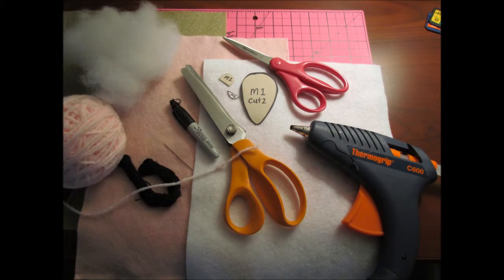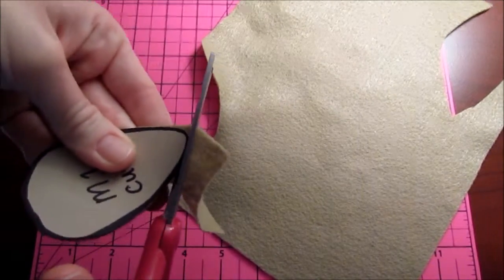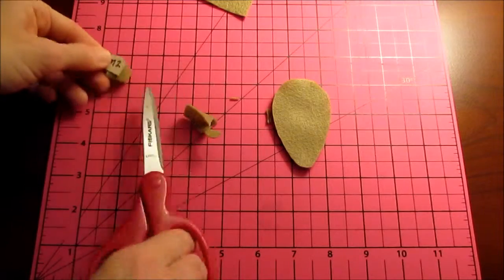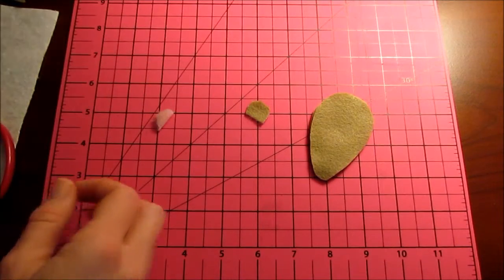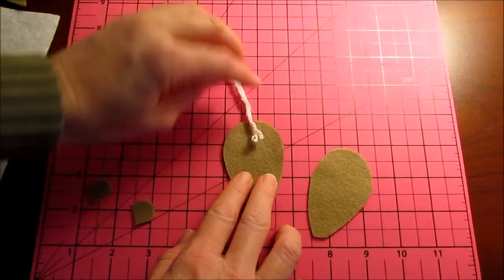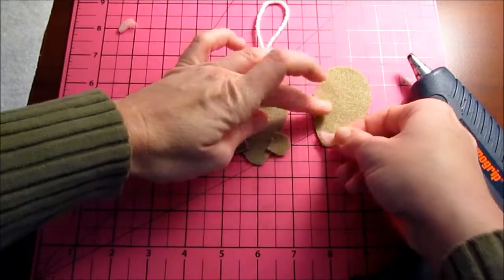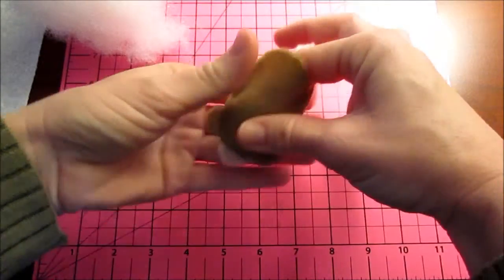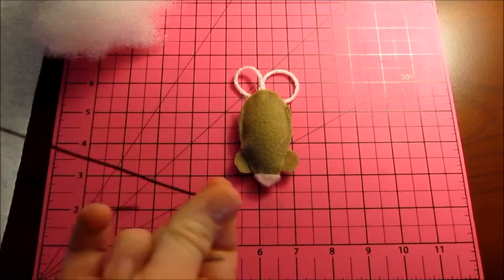Merry Mouse Ornament Tutorial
This cute little mouse is a great addition to any Christmas tree. It's so fun & festive, you probably can't make just one! This project is quick & easy for anyone to do, and requires just a few inexpensive items that you probably already have on hand.

The song is "Let It Snow! Let It Snow! Let It Snow!" & is sung by Bing Crosby on the Christmas Classics CD, Remastered 2006 by Capitol Records.